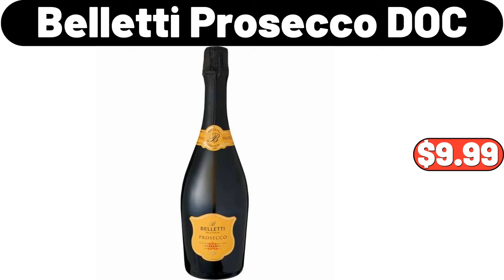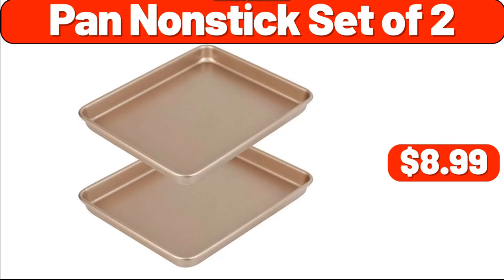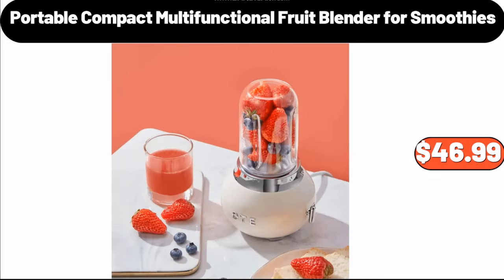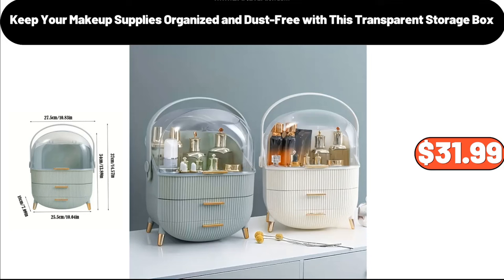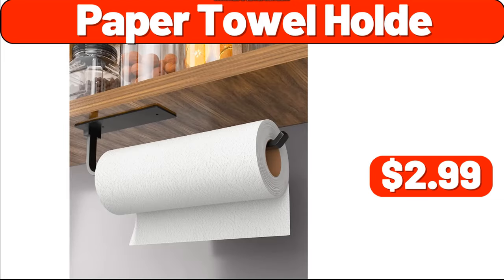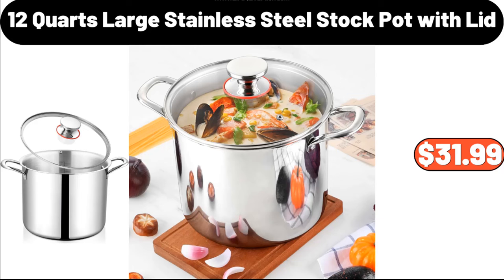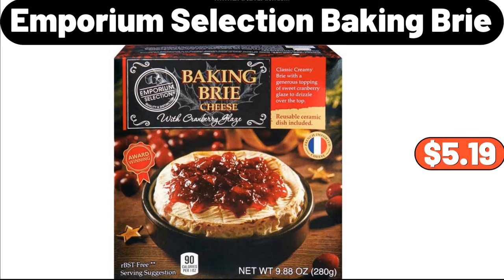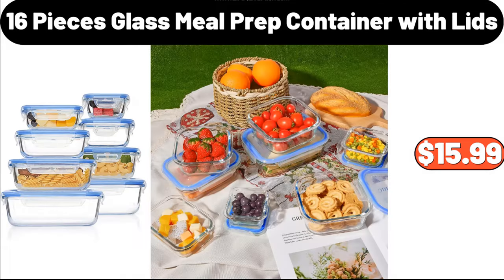ALDI GREAT DEALS for MARCH🛒 - 03|25|2024 - Save Money🛒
Hello everyone, let's take a look together at the discounted products at aldı market, Belletti Prosecco DOC, $9.99.
Power Oral Care Kit, $7.99.
Laser Hair Removal for Women, $44.99.
Wood Pan, $13.99.
Spice Jars with Bamboo Lids, $6.99.
Bedding Polyester Throw Pillow Pack of 4, $19.99.
Plastic Storage Box, $2.99.
Multifunctional Bathroom Brush, $0.89.
Bathroom Mirror, $11.99.
Microsoft Xbox Series S, $279.99.
Desk Lamp, $19.99.
Pet Hair Dryer, $20.99.
Ambiano 6-Cup Rice Cooker, & Steamer, $16.99.
6 Cup 5-Stage Water Filtration Pitcher, $21.99.
Small Space Heater Portable, $54.99.
2pcs Cooling Bed Pillows, $8.99.
Wall Hooks Self Adhesive, $2.99.
Vacuum Cleaner, $43.99.
Mop And Bucket Set, $34.99.
3 Bowls Lids Set, $3.99.
Mop and Broom Holder Wall Organizer 4 Pack, $3.99.
Silicone Cooking Utensil Set, 30 Pcs, $11.99.
Crane Ladies' Rain Jacket, $14.99.
Paper Towel Holder, $7.99.
EMPORIUM SELECTION, Whiskey Cheddar Truckle, 6 oz, $0.49.
3 Piece Luggage Sets, $69.99.
BONOLLO Limoncello, €4.99.
Lemonade Stand Citrus Juicer, $14.99.
Thermal Coffee Carafe, for Keeping Hot, $32.99.
Air Fryer with Integrated, $99.99.
Pan Nonstick Set of 2, $8.99.
Pocket Curtain, $3.99.
Kitchen Silicone Utensil Set,12 Pcs, $11.99.
Table Lamp, $12.99.
Griddle Cooking Station, $99.99.
12 Piece Kitchen Set, $49.99.
Oversized Mesh Back Chair, $19.99.
Modern Nightstand Table Lamp, $11.99.
Spray Kitchen Faucet, $164.99.
6-Tier Shoe Storage, $89.99.
Mesh Chair, $7.99.
Metal Rack Set, $3.99.
Faux Pumpkin, $9.89.
Small Espresso Cups and Saucers, Set of 6, $19.95.
Electric Coffee Warmer, $9.99.
Tissue Box, $9.95.
Washington Bartlett Pears, 3-Lb, $2.99.
Huntington Home, Woven Organizers, $14.99.
Ceramic Honey Jar with, Wooden Honey Dipper, $11.99.
Multifunctional Coffee, Juice Maker, $112.99.
Double-layer Kitchen, Chopstick Holder, $7.99.
4-Person Camp  Tent,  $19.99.
Coffee Grinder, $11.99.
Milano Bean Bag Chair, $34.99.
Nordic Ware, Heritage Bundt Pan, $24.99.
Warmer Lamp, $13.99.
LED Living Room Lamp, $76.99.
Camping Stove, $8.99.
Crystal Glass Cake Plate, $13.99.
Belmont Whipped, Cheesecake or Chocolate Crème Pie, $5.99.
9-Speed Digital, Hand Mixer, $26.99.
Solid Wood Simple, Fabric Table Lamp, $12.99.
Portable Compact, Multifunctional Fruit Blender for Smoothies, $46.99.
Cushion Cover, $0.99.
Ceramic Flat Iron, $27.99.
Digital Display Insulated Coffee Thermos, $8.88.
Portable Handheld Garment Steamer, $12.99.
55 Gallon Trash Bags, 50 Count, $16.99.
4-Doors 2-Drawers Farmhouse, Storage Cabinet, $135.99.
Minimalism And Contemporary Style, coffee table, $45.99.
4 Pack Stackable Makeup Organizer, $11.99.
Multifunction Knife Holder, Cutting Board Stand, $31.08.
HUNTINGTON HOME, White Grasscloth Light, Blocking Window Curtain, $7.99.
Metal Bread Box, $14.99.
9 piece Non Stick, Cooking Pan Set, $69.99.
Huntington Home, Glass Lid Bathroom Luxury Candle, $5.99.
Coffee Machine, $36.99.
12-Quart Touchscreen Air Fryer, with 12 Pre-set Menus, $89.99.